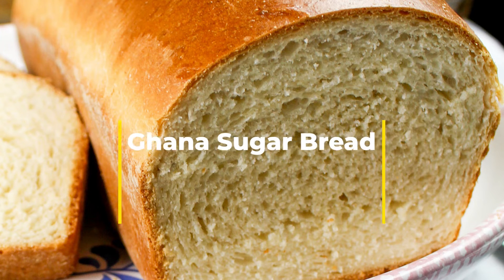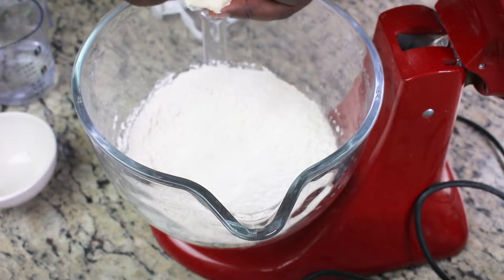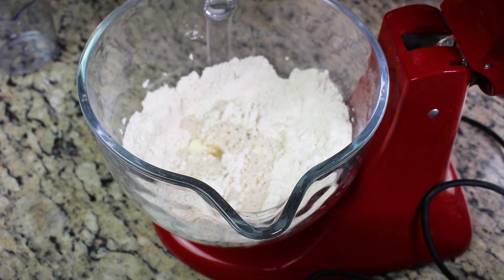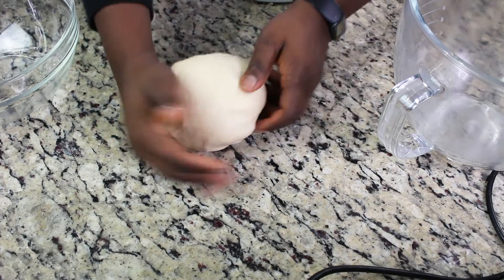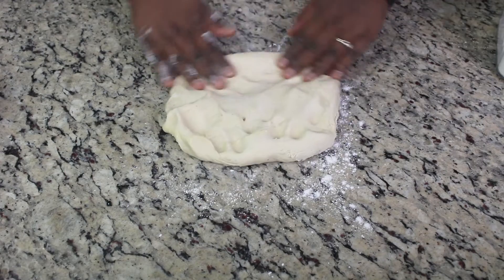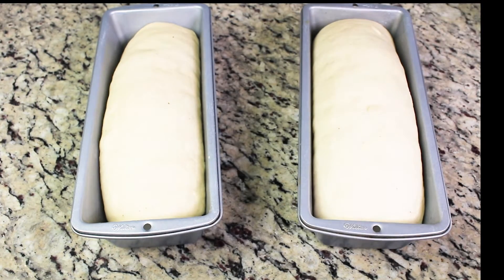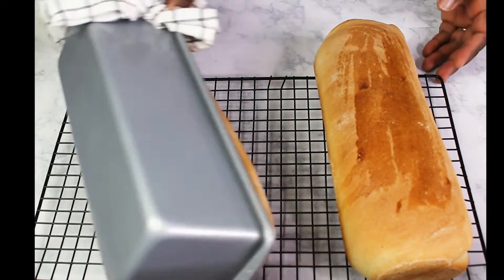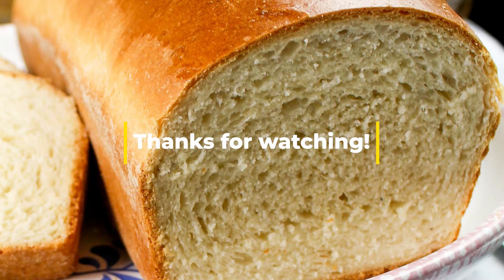How to Make Ghana sugar bread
Ghana sugar bread recipe
PRINTABLE RECIPE

INGREDIENTS

The Duchez Kitchen offers simple recipes you can easily make at home. If you want to become a better cook, learn how to cook, or want some fun ideas for your family celebration, this channel is for you.  Cooking Ghanian dishes, baking, how-to, all things food, and more!